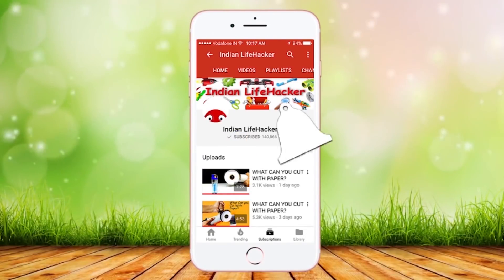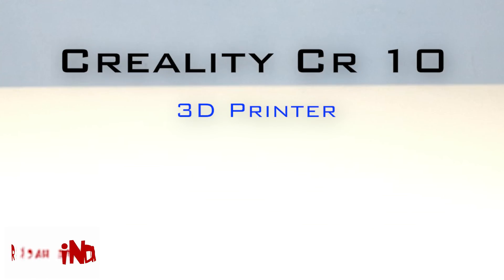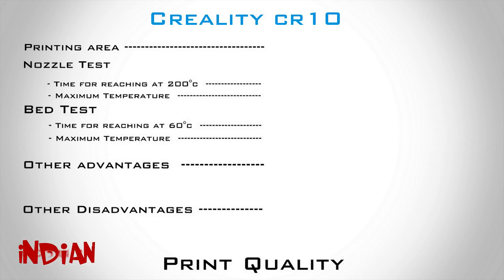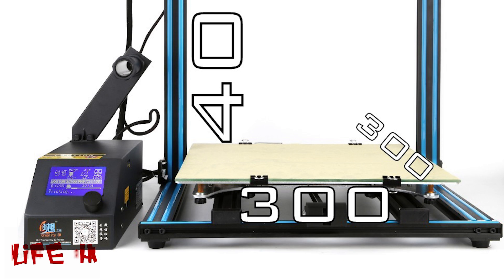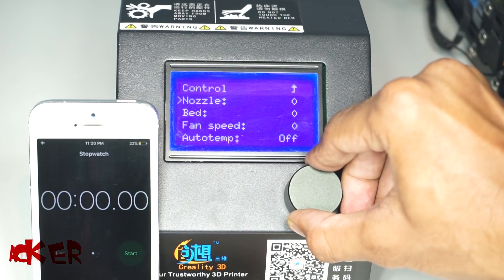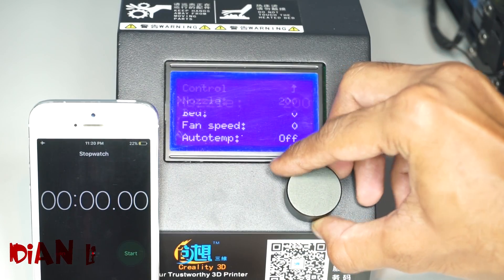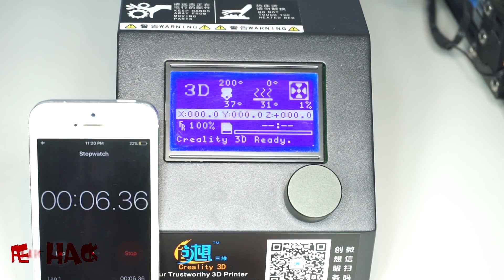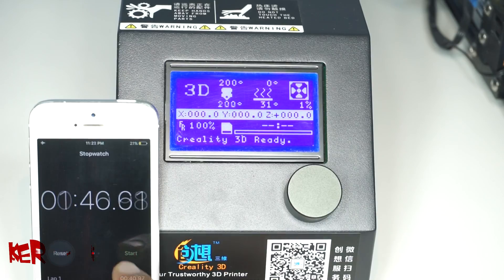Best 3D printer? Creality CR-10 Detailed Review | Indian Lifehacker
Keep watching 3D printer review week's video to find out Best 3D printer for you. I hope you guys like the video. Do check the links below to buy this 3D printer.